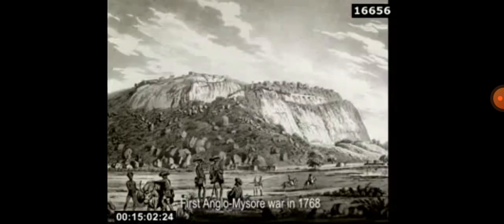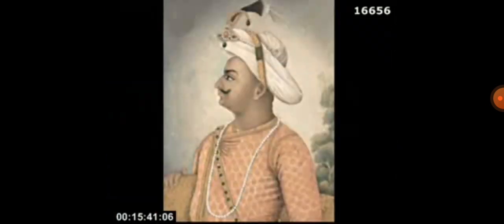Foundation of British Rule in India in english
I am samapti Ghosh.
Today We will discuss about the britishruleinindia for competetive exam.

Thank you fr watching this video.
I will see you my next video till then bye

Geography for upsc in hindi majid hussain|Layers of atmosphere-

how many spheres are there on earth which are they ||Geography part 1-

Complete syllabus for UPSC-